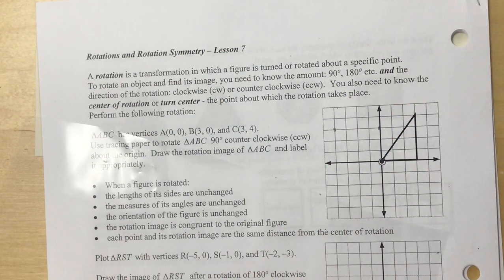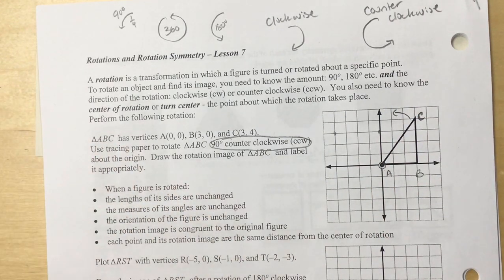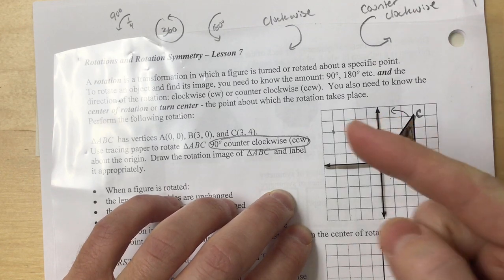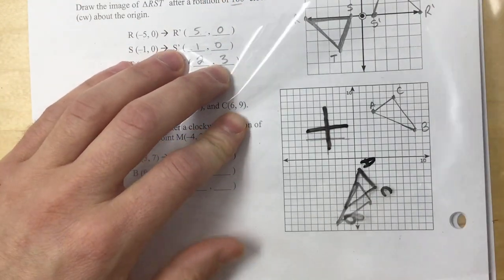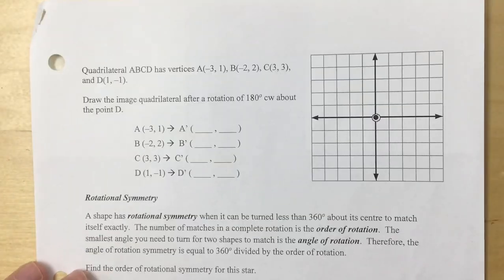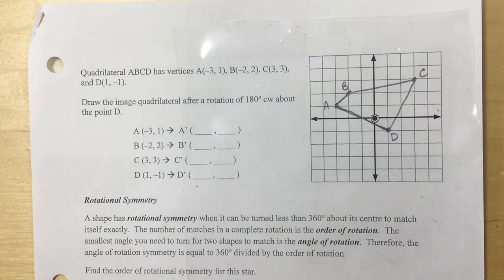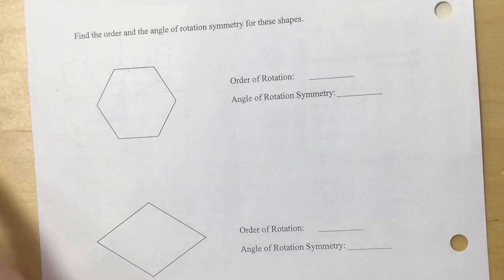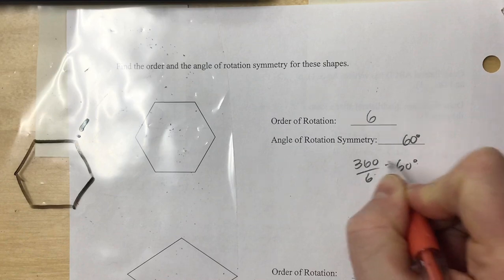Math 9 Unit 5 Lesson 7 Rotations